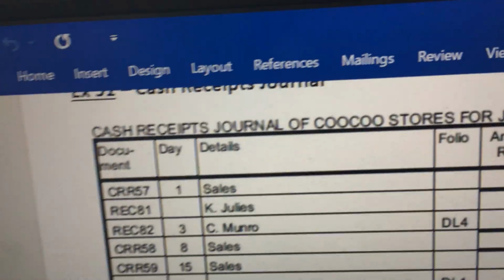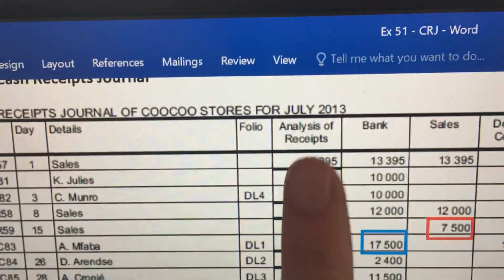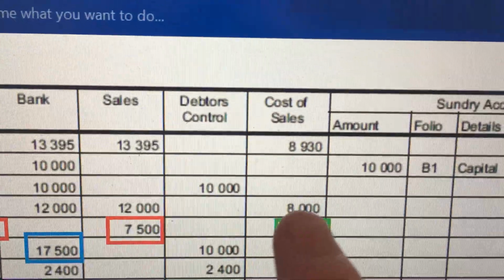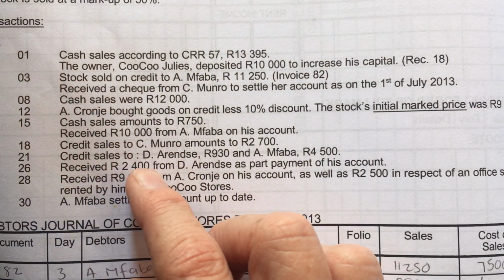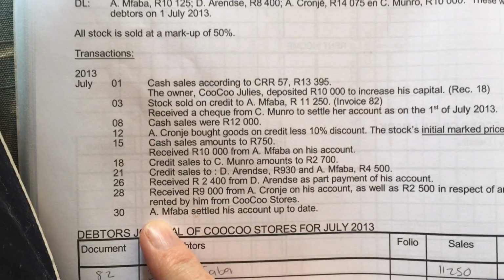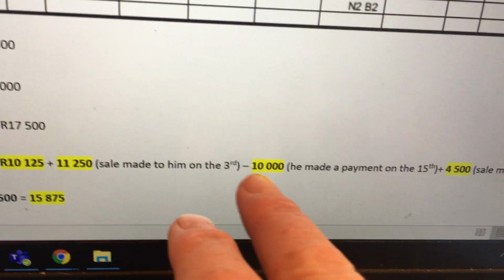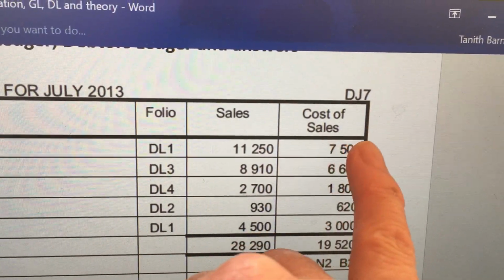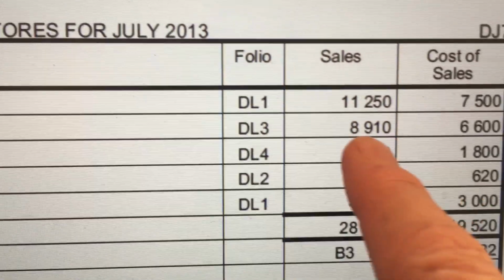12 - Ex 51 JNLs & Acc Equat